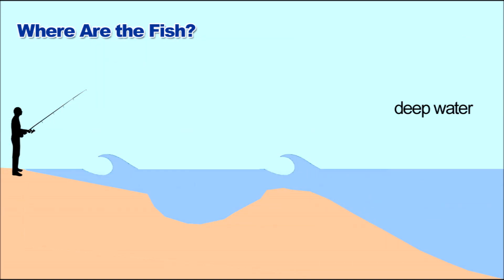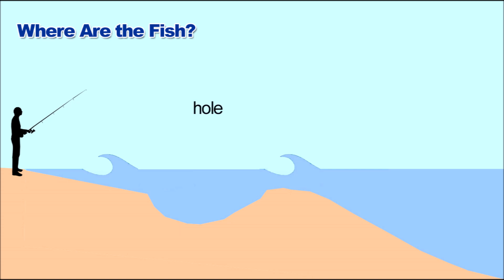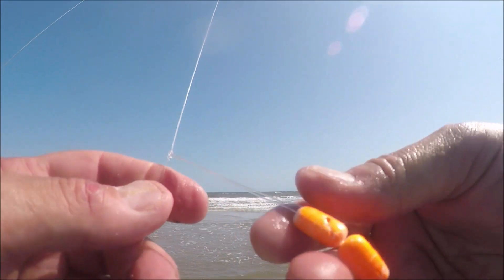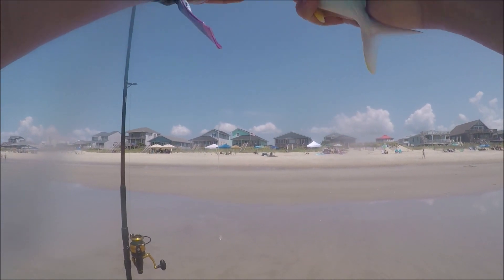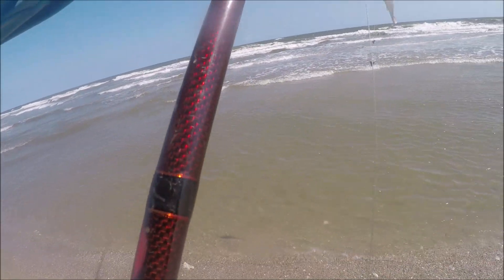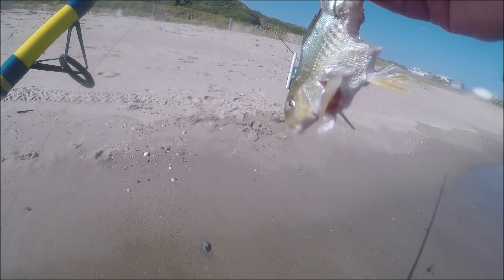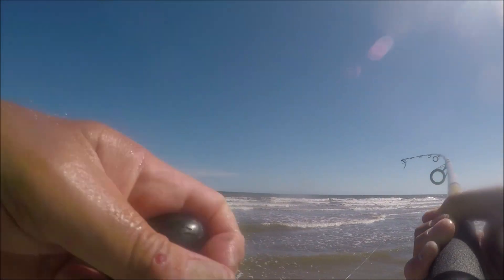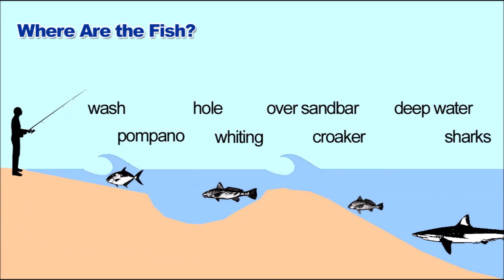Where to Find Fish in July on Oak Island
Where do we find the fish in July on Oak Island? It's hot. The bite has slowed. This however, doesn't mean we can't catch fish in the surf. We just need to know where to look.

To find the fish, we first need to understand how the surf works. Once we understand how the water works, then we can understand where the fish will be. And not only where the fish will be, but also the type of fish we can expect to catch.